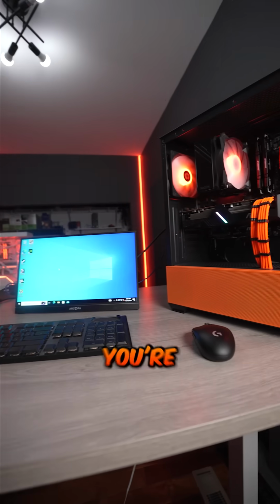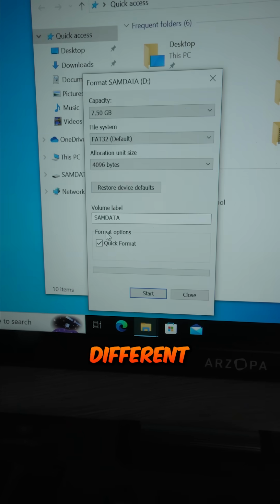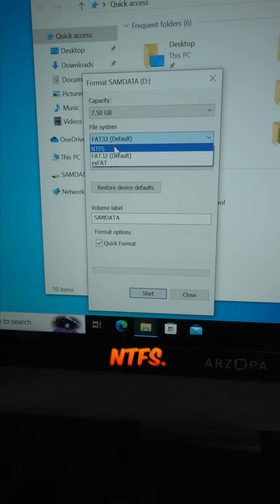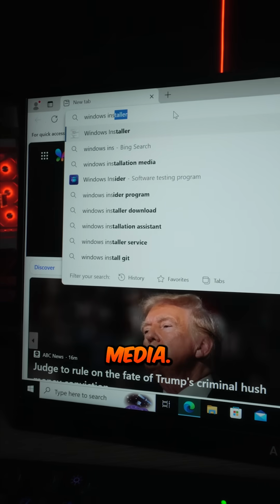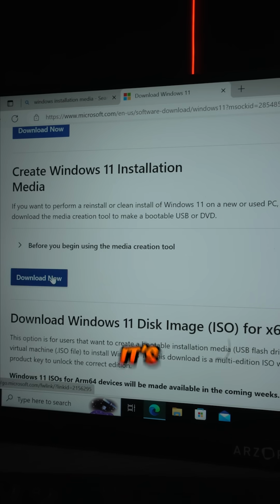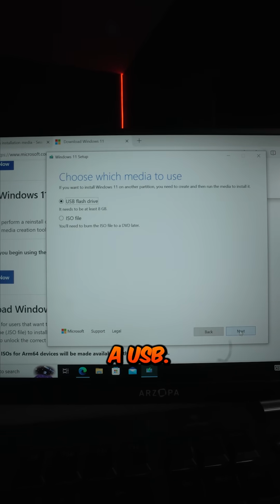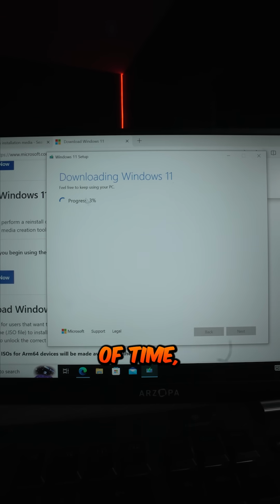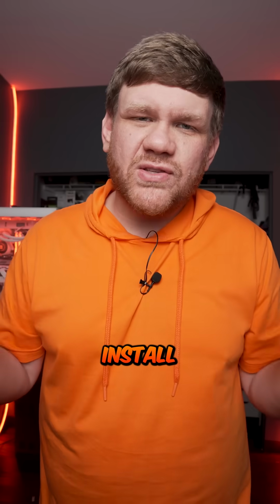How to Make a Bootable Windows USB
My gear
Camera 1 Lens
Webcam Lens
Light 1
Light 2
Microphone 1
Wireless Mic